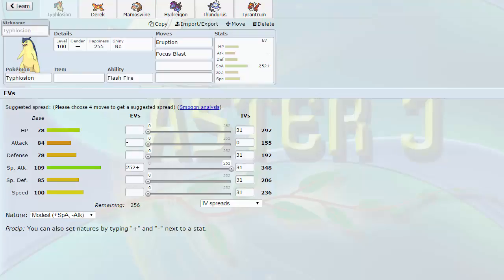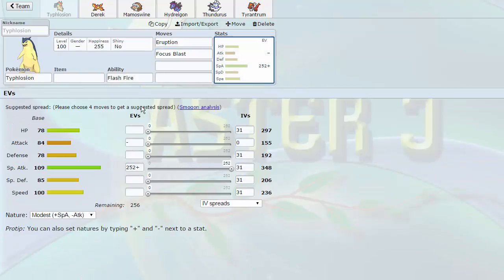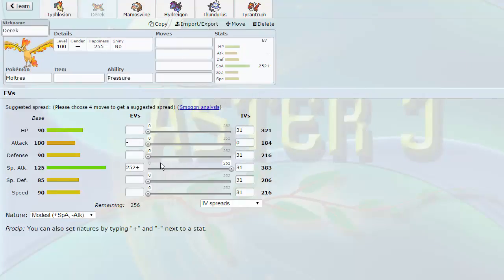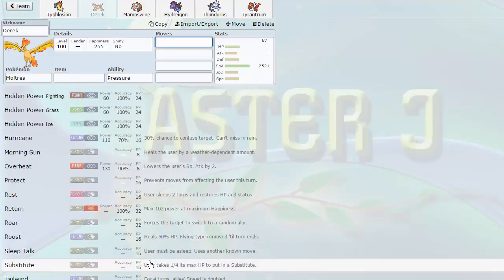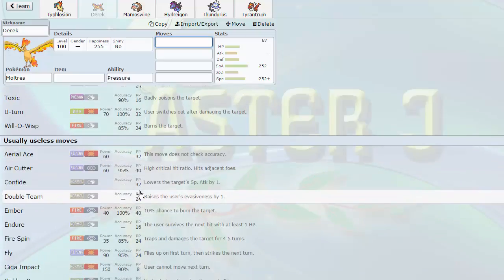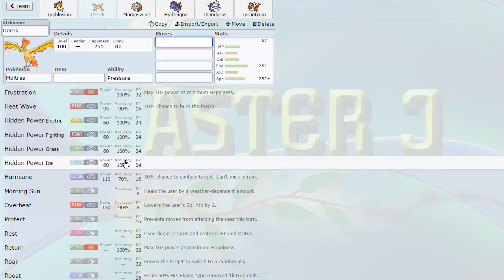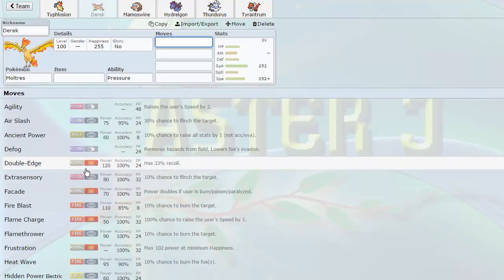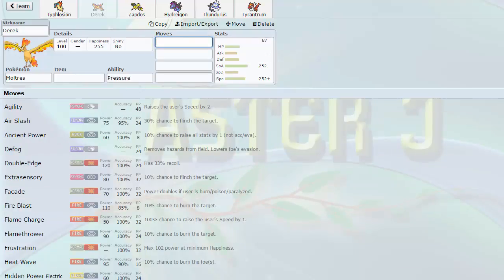NBA | Montreal Habsols S3W6 Transaction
So we made a trade in the NBA. Can you guess what it is? ;P

Credit for most thumbnail art goes to Xous54 from Deviantart amke sure to check him out